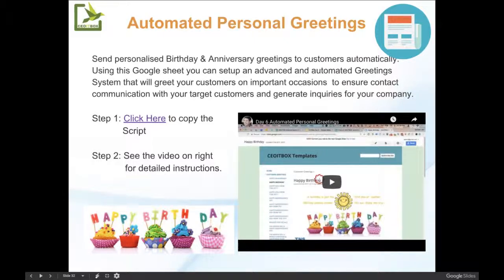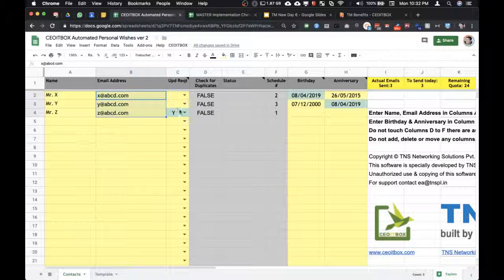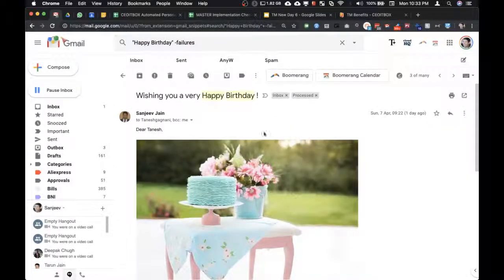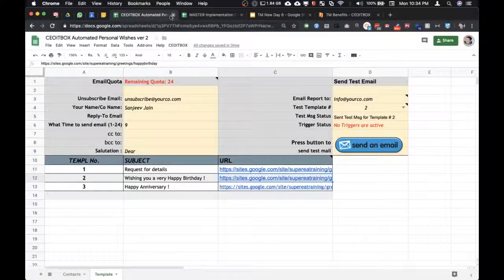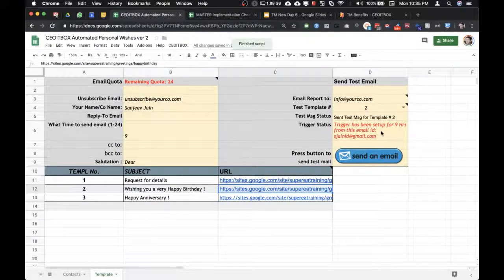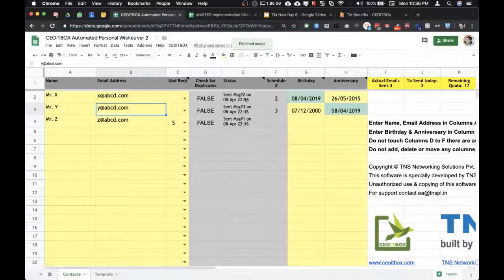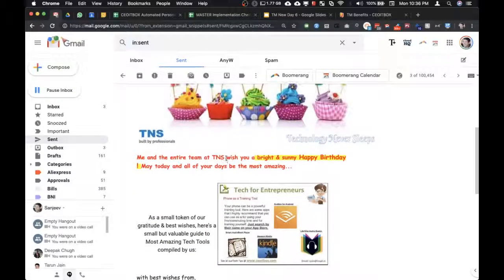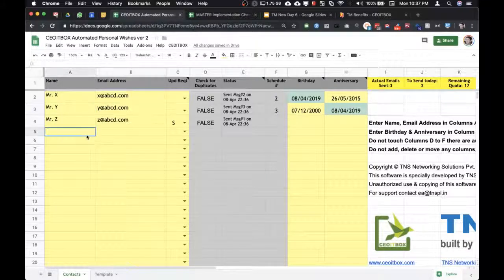Automated Birthday & Anniversary Wishes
Wow your customers and friends by wishing them with a customised email  on their Birthday's & Anniversary's using this Google Sheet from CEOITBOX that will automate the entire process.

This is a demo of one such processes that we train you on in our Tech Mastery programme.